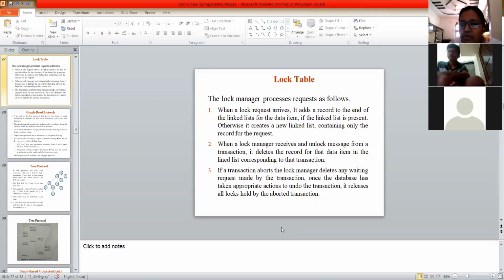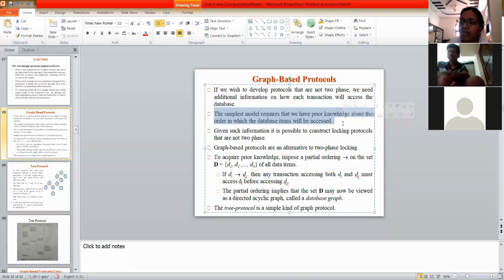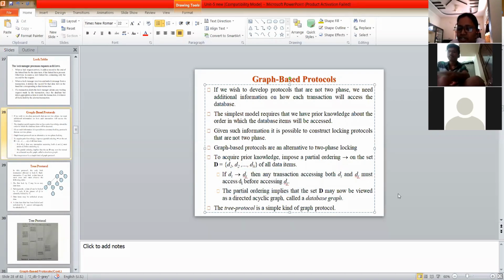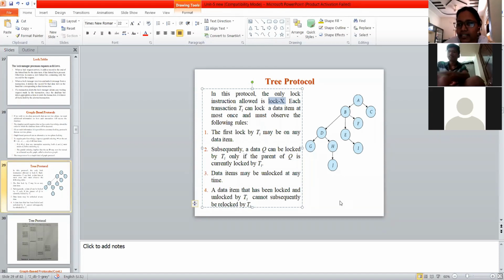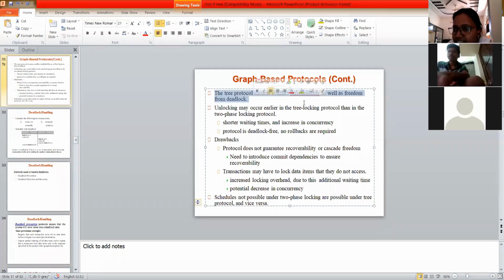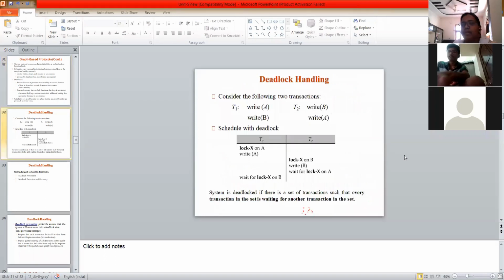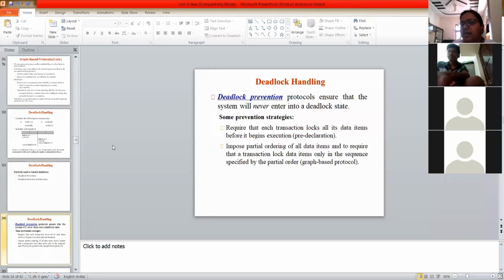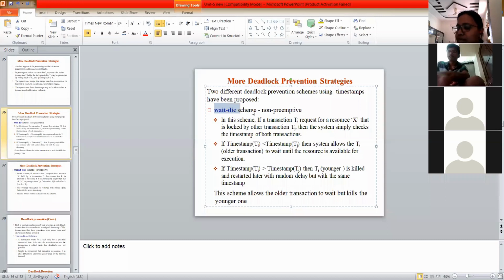DBMS Graph based Protocol#deadlocks